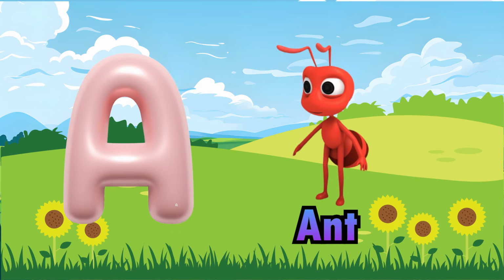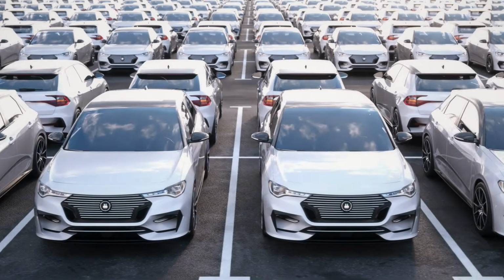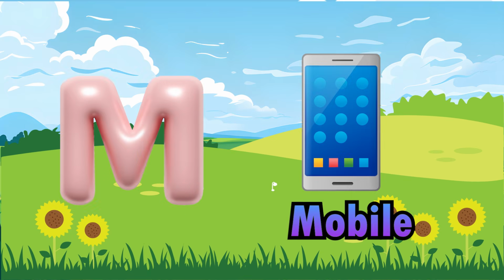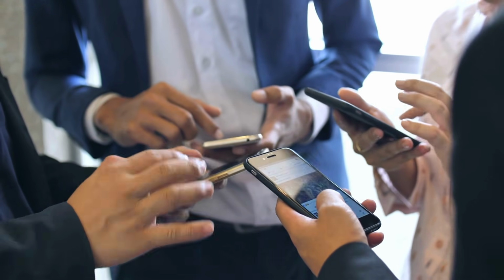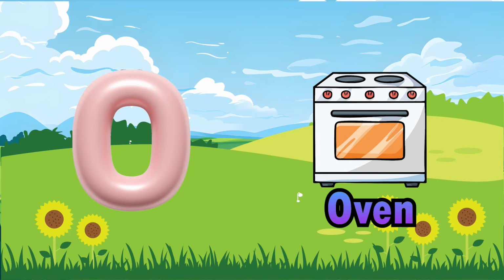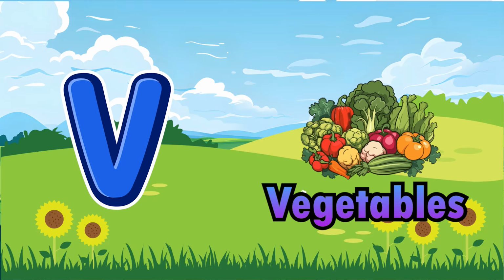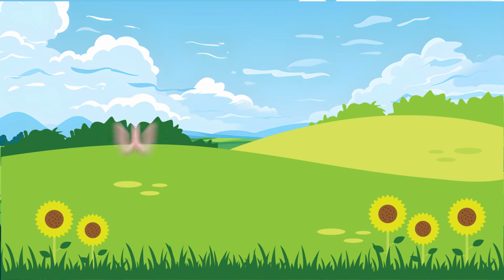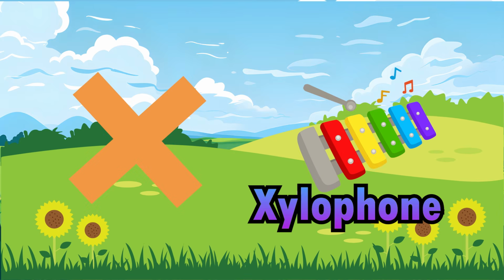ABCD Alphabet Learning | English for Kids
Welcome to our Kids Learning Channel! 🌟

In this video, children will learn ABCD Alphabet in a fun and easy way. This educational video is perfect for kids, nursery students, preschool learners, and beginners who are starting to learn English.

📚 In this video kids will learn:
✔️ ABCD Alphabet (A to Z)
✔️ Easy pronunciation of English letters
✔️ Basic English learning for beginners
✔️ Fun and simple alphabet learning for children

This video helps children build a strong foundation in English and improves their alphabet recognition and pronunciation skills.

Parents and teachers can use this video to help kids learn English at home or in the classroom.